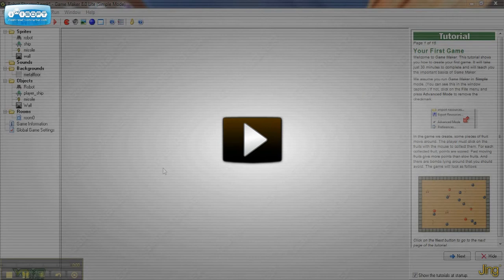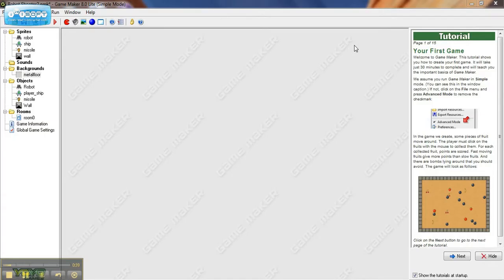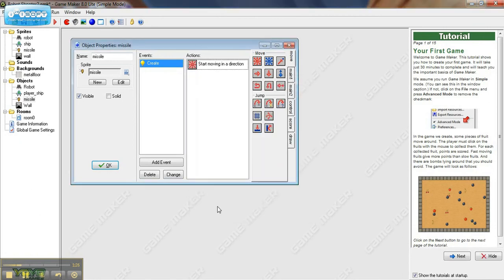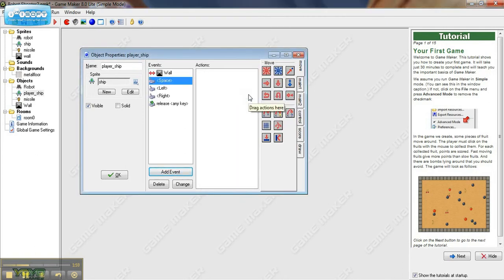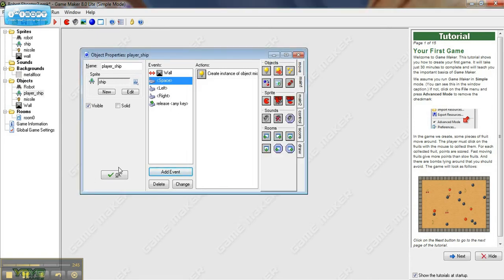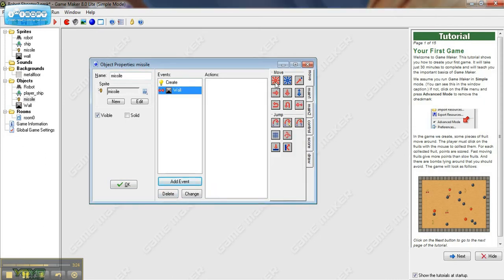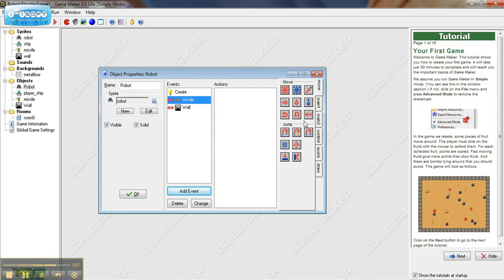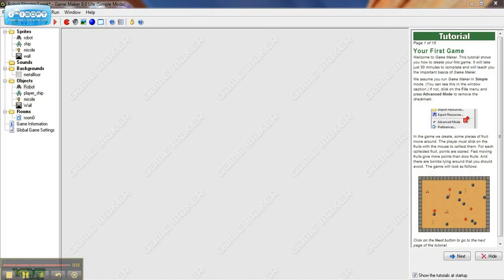Tutorial__Simple_shooting_(one_directional)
This a short video tutorial show the basics of shooting in GameMaker 8. The tutorial shows how to set up simple one directional firing from a moving object